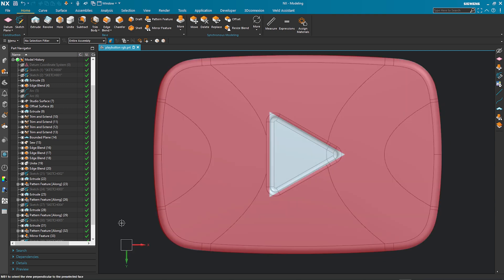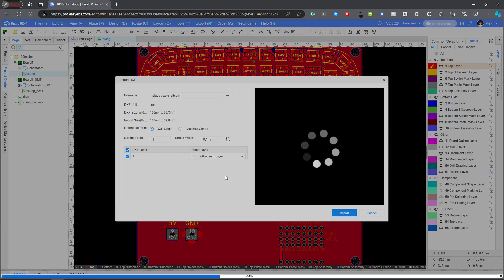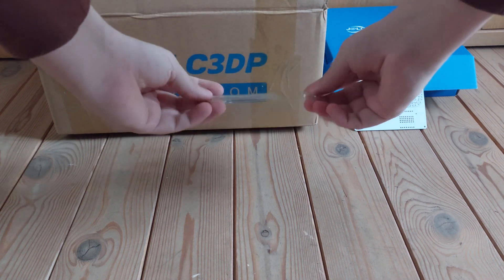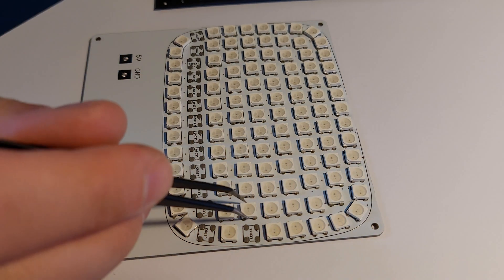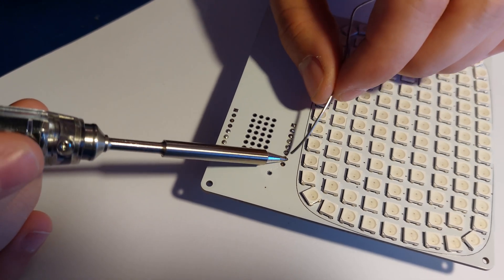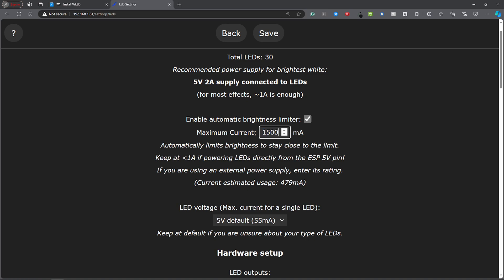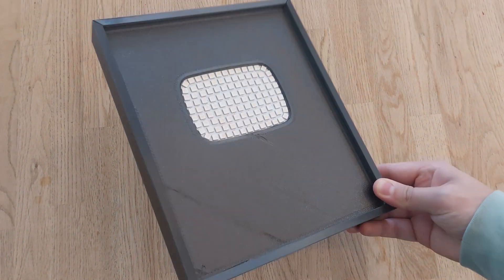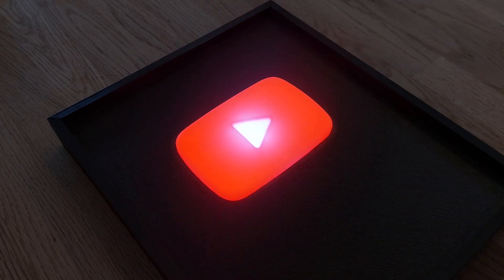DIY RGB YouTube Play Button Creator Award using WLED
Making a DIY YouTube Play Button creator award using WLED and WS2812B addressable LEDs.

JLCPCB PCB Fab & Assembly from $2!

ESP8266 D1 mini
WS2812B LEDs

Chapters:
00:00 Intro
00:09 3D modeling and PCB design
01:11 PCB soldering
01:44 Software
02:22 Assembly
02:45 Outro